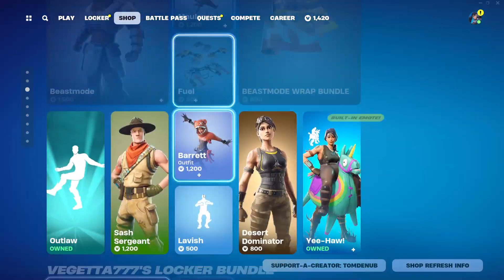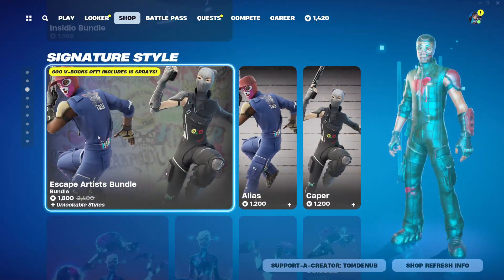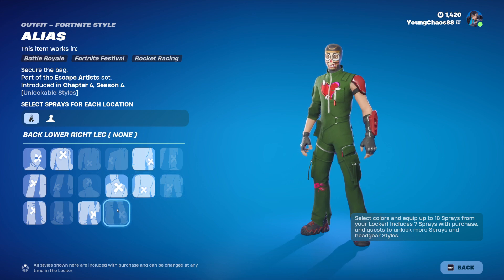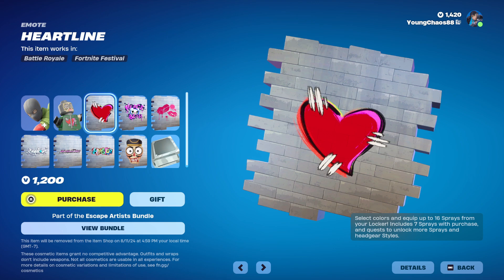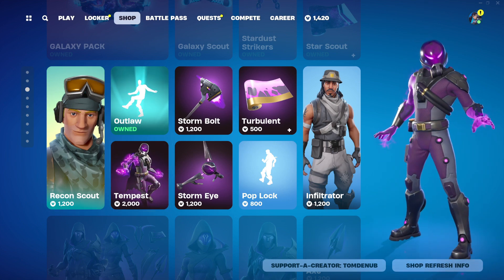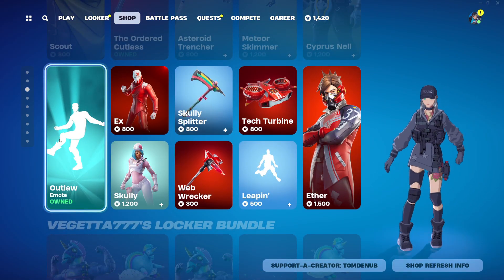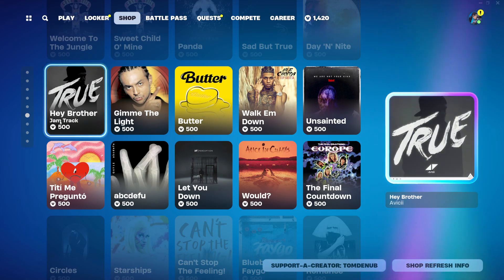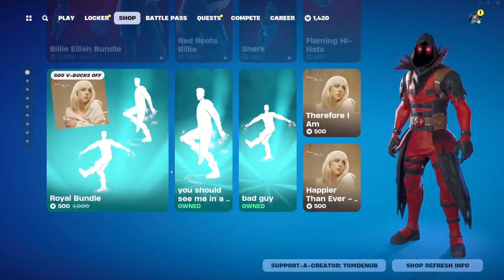🌟 Fortnite Item Shop | Escape Artist Skins!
Today, we did get some new jam tracks coming to the shop! As well as the highly customizable escape artist skins!